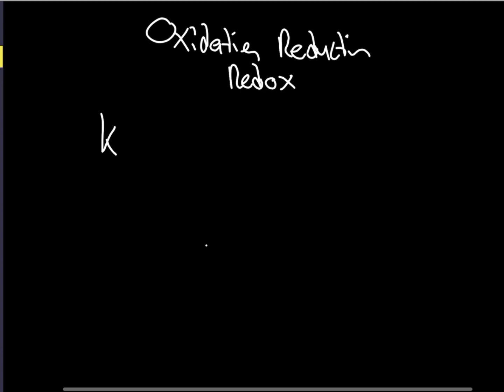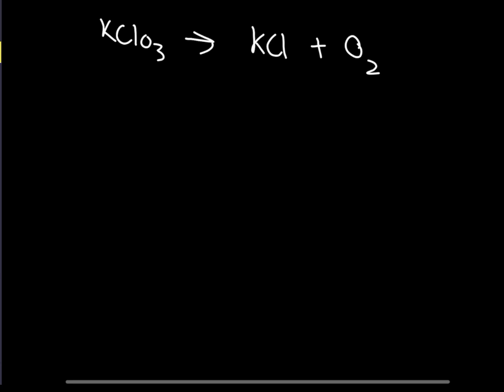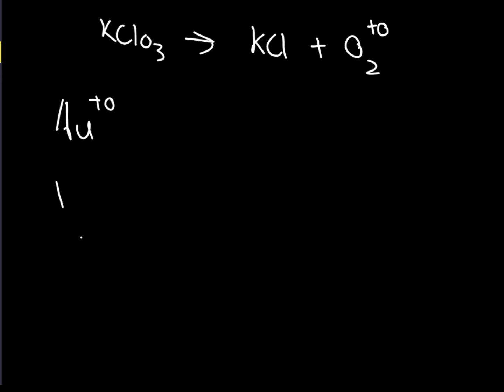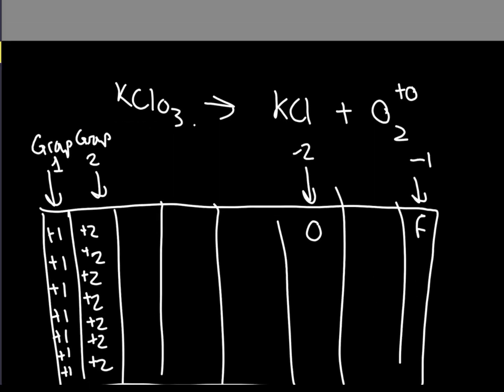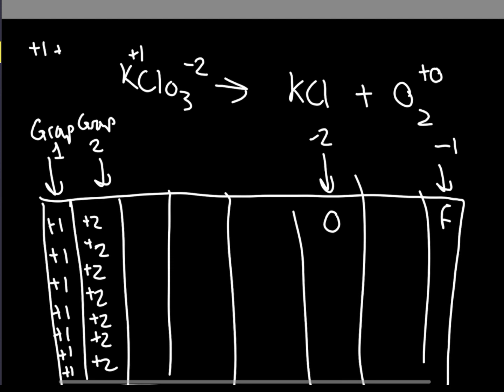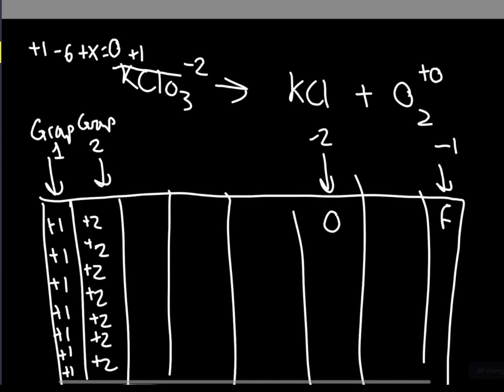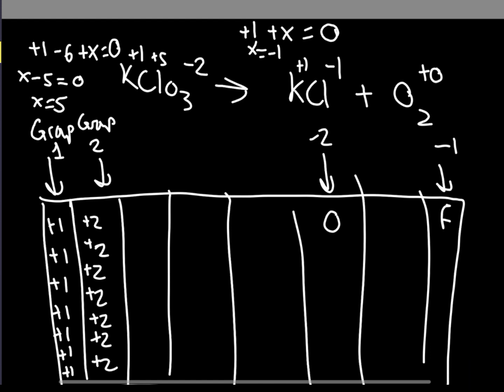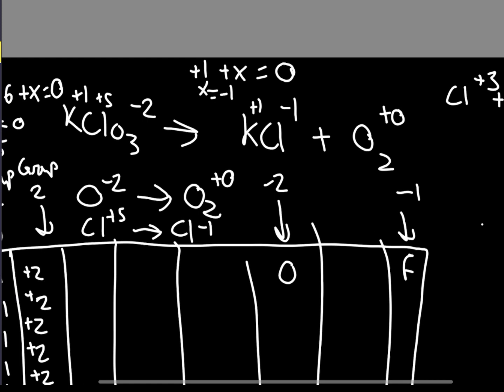Redox Reactions Intro